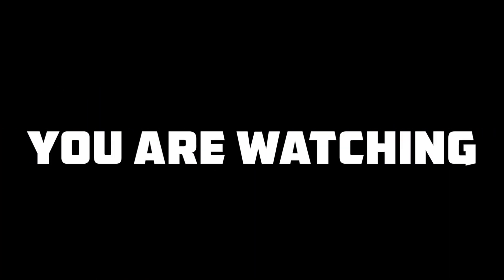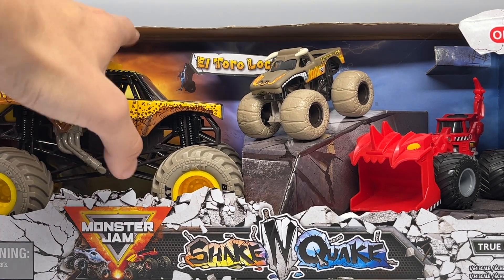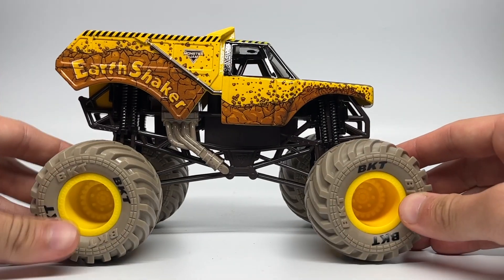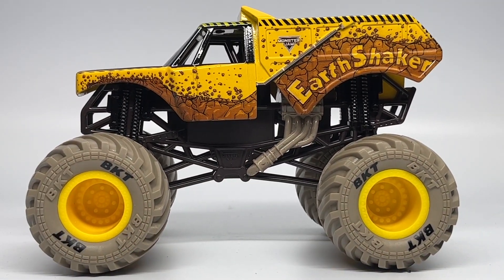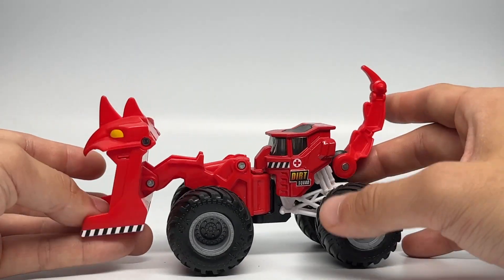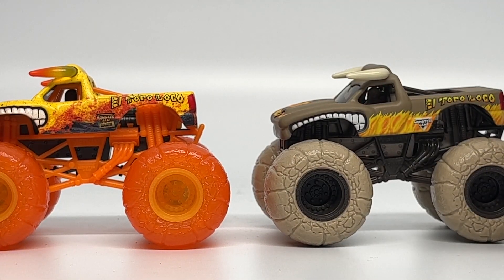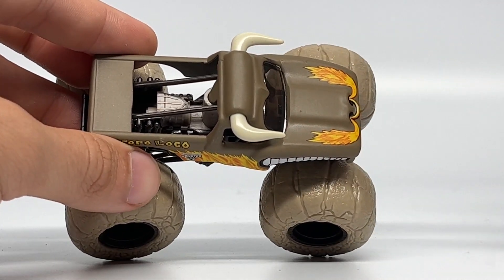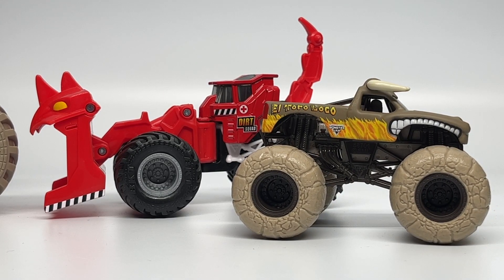SPIN MASTER MONSTER JAM SHAKE N' QUAKE 3-PACK